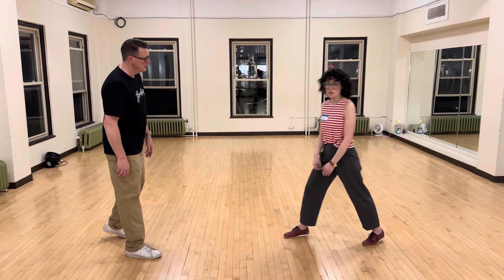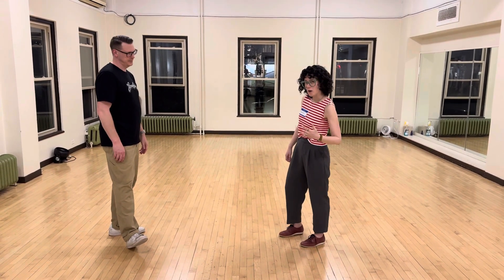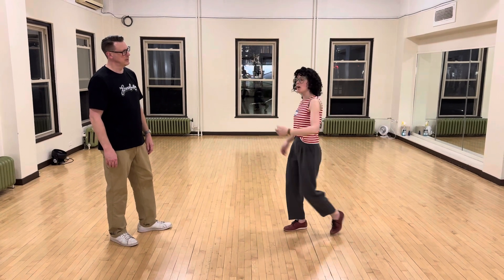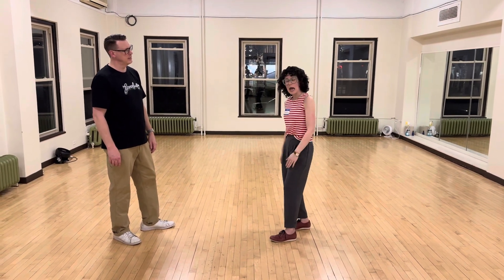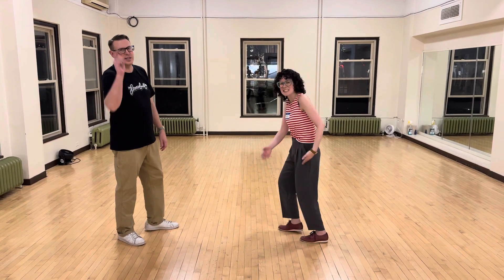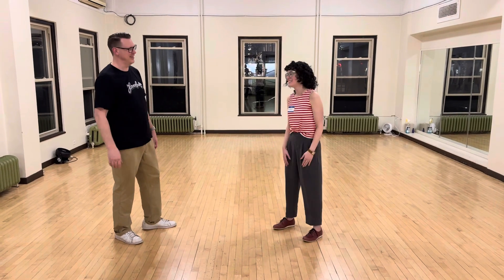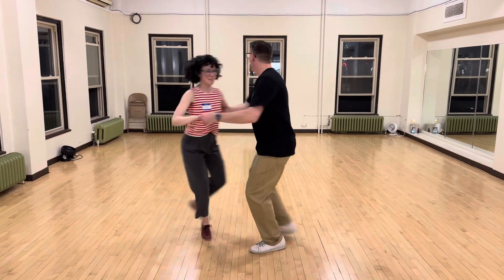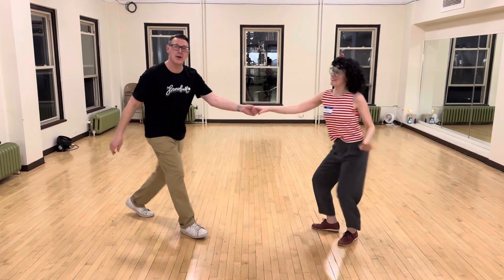Uptown Swing Level 1 (8-Count) 4/25/2024